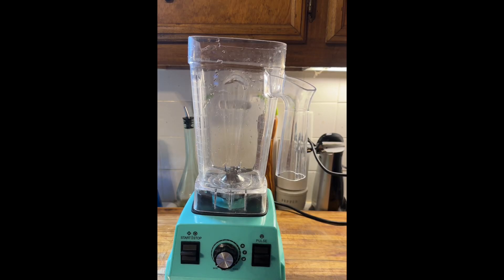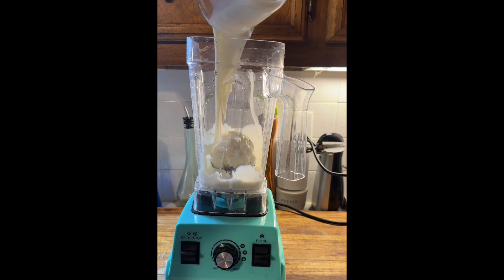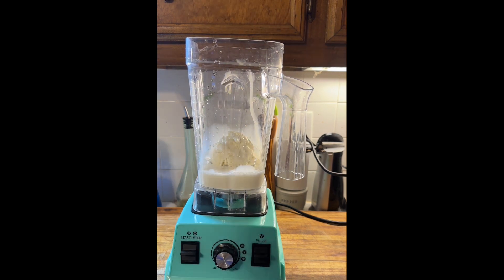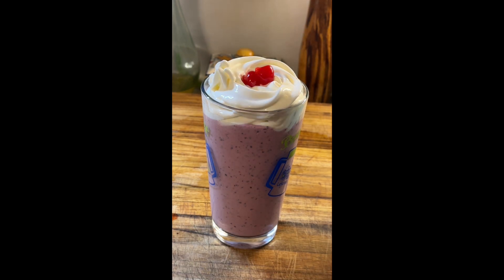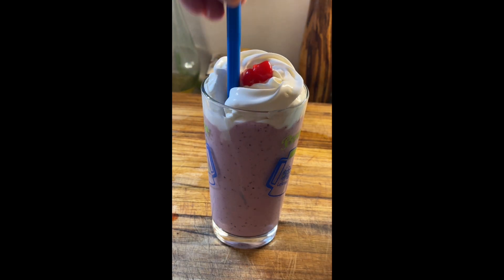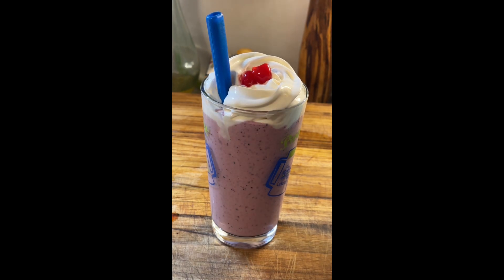The Grimace Shake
Super easy to make Grimace Shake.